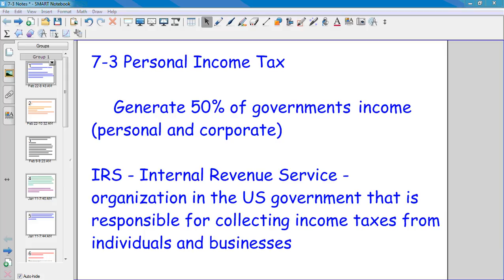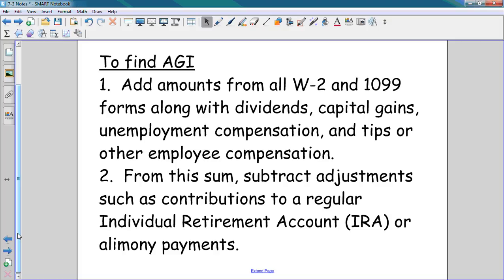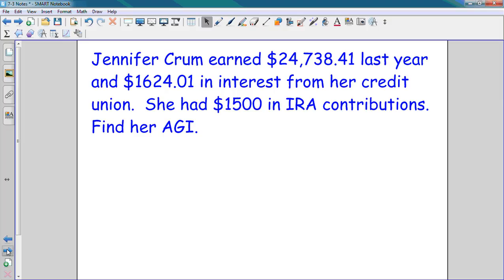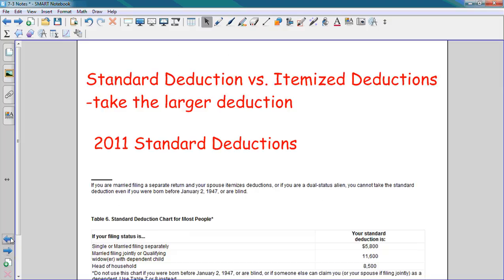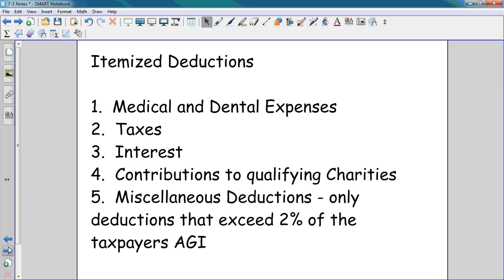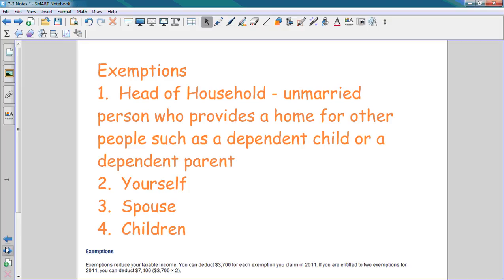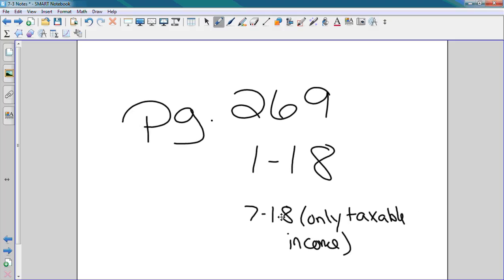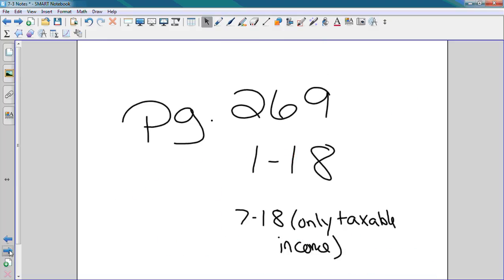7 3 Video 1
Personal Income Taxes Part 1